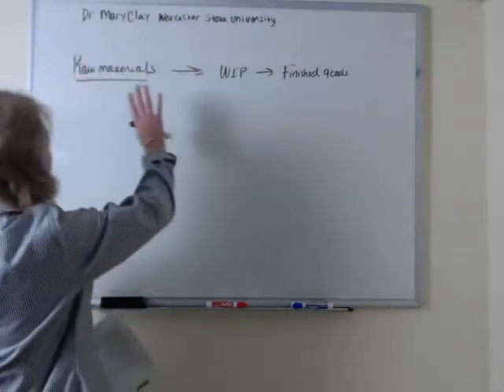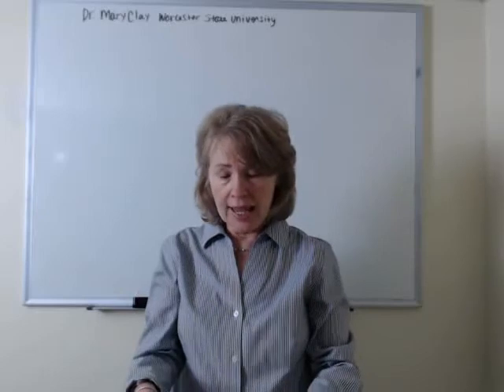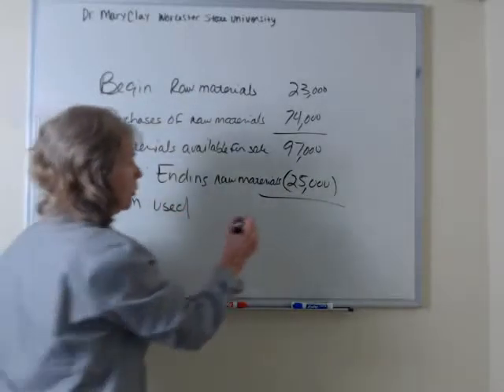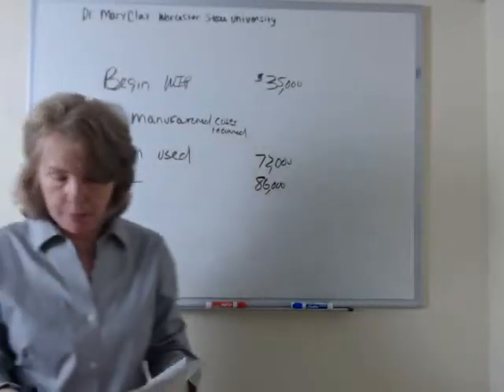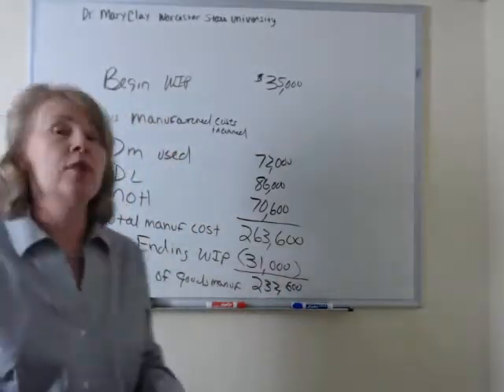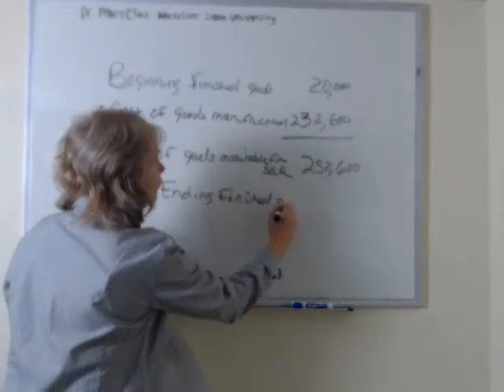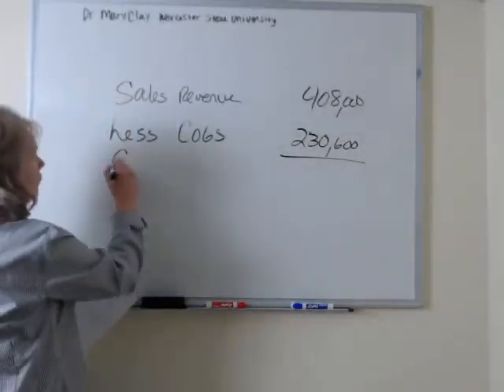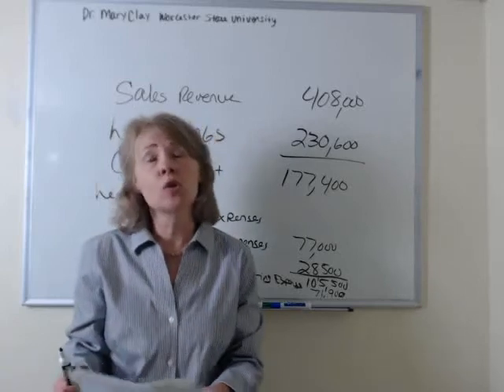COGM & COGS & IS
COGM, COGS & I/S